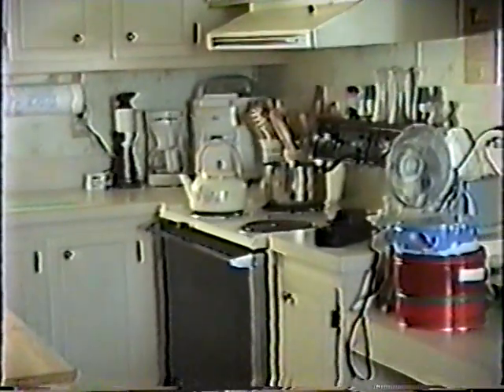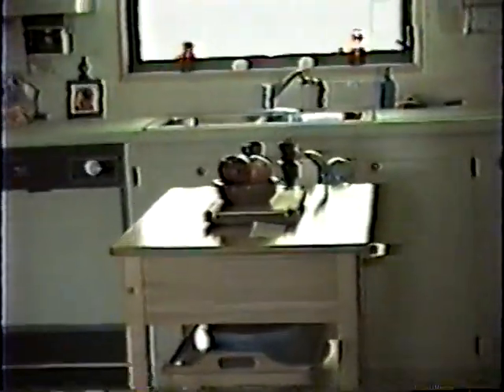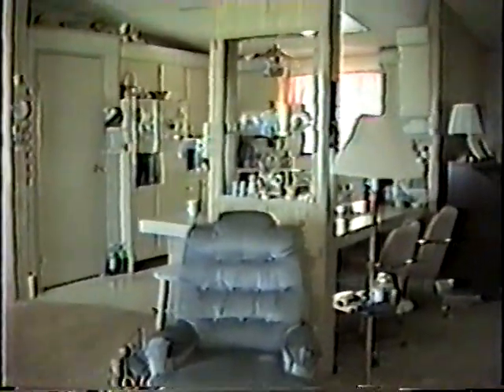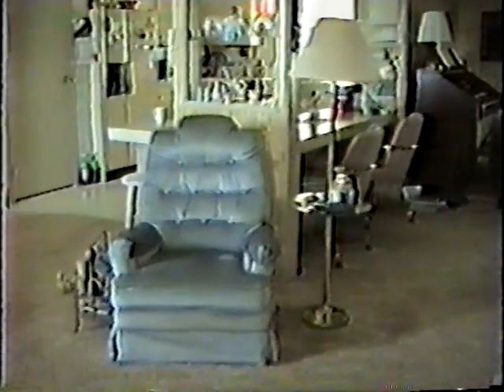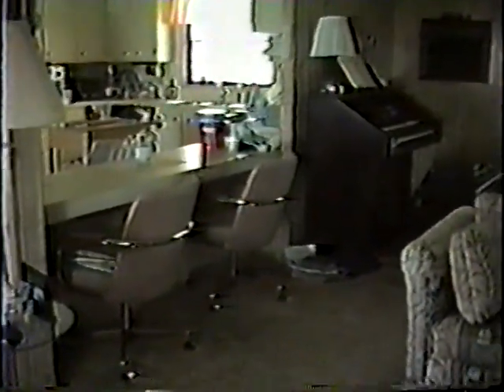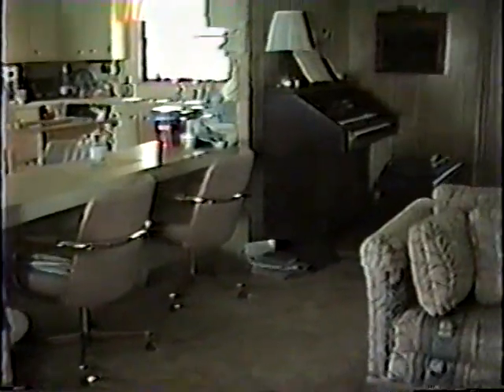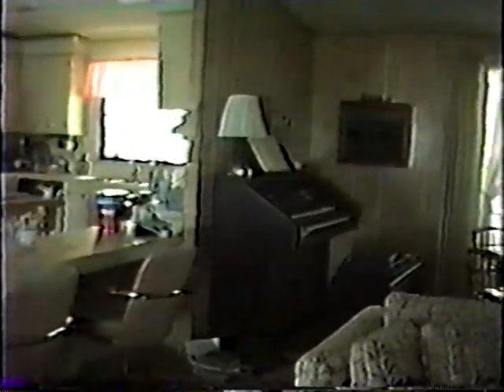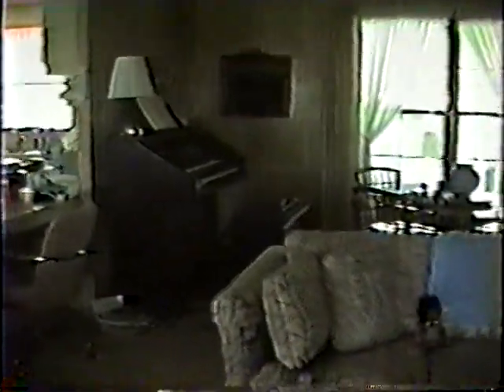Sue Garrett video 3